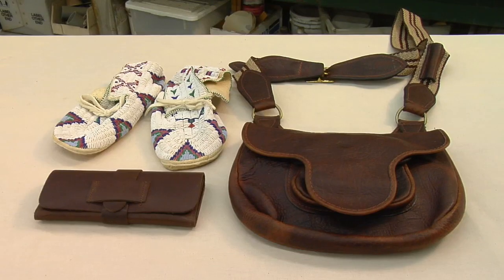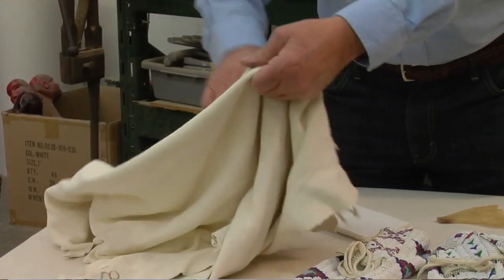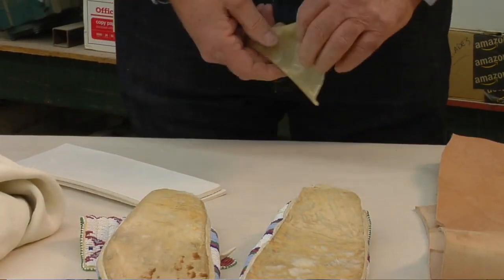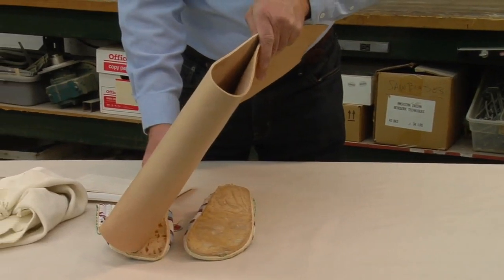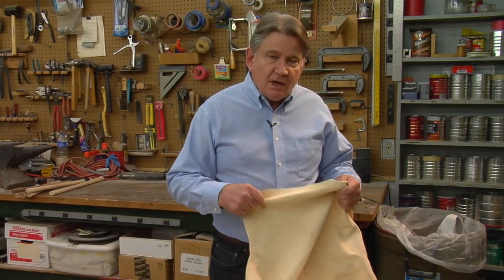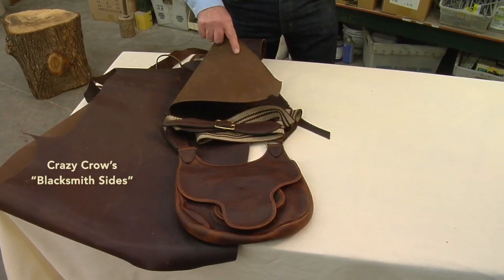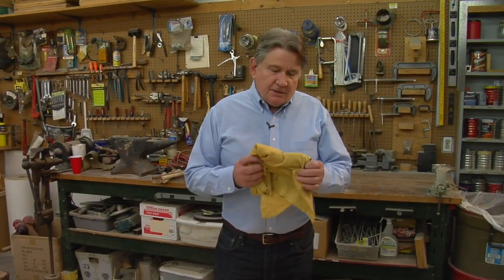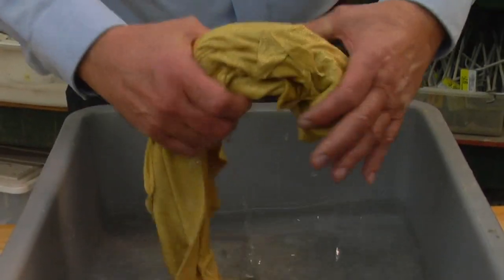Working With Leather - Part 1 - Crazy Crow Trading Post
Crazy Crow Trading Post Craft Tips Video: Barry Hardin shows you the basics of working with leather. This video gives tips on how to select the right leather for the craft project, how to wet and stretch (pre-stretch) it for best use and wear, and how prepare it for use with a pattern.